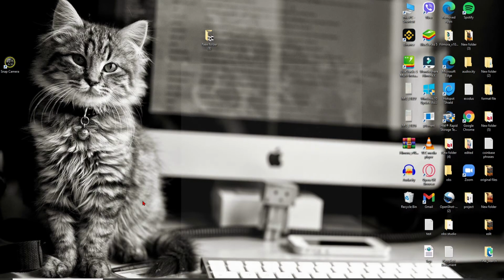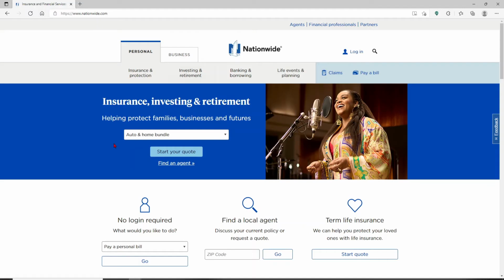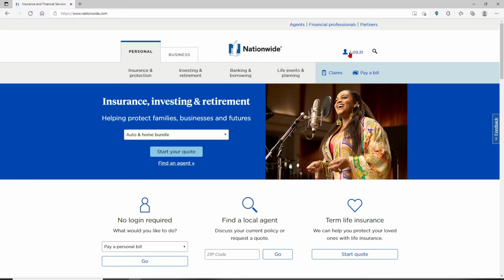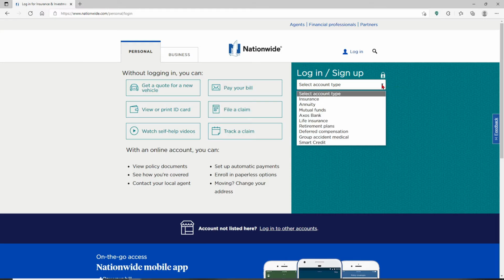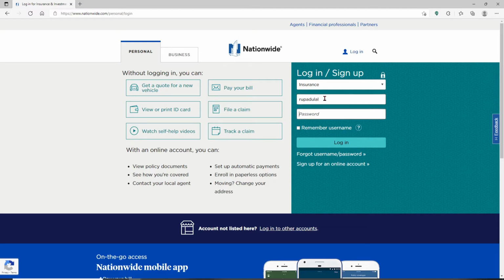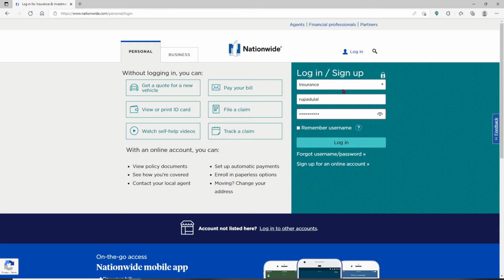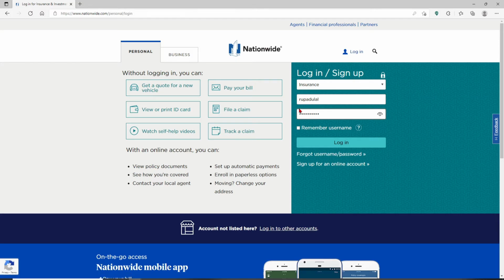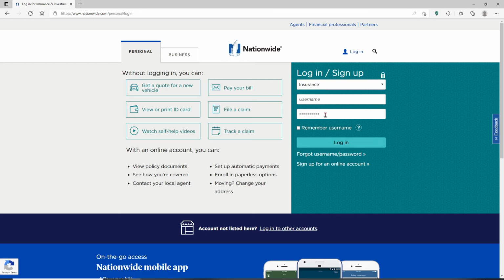How To Login Nationwide Insurance Account 2021? Desktop Tutorial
This video will guide you through the process on how you can easily access to your Nationwide insurance account easily in just a few minutes. Simply watch the video and follow the steps as directed in the tutorial and you will be able to get access to your account.

Open up a web browser to begin.
- Type in " and press enter
- From the homepage, click "Login"
- Select Insurance to login to your insurance account from the drop down
- Now, type in your username followed by your password
- Finally! click Login.

That is it! all you need to do is type in the correct credentials and you are good to go.

0:24 - How To Login to Nationwide Insurance Tutorial
1:44 - Outro

The content is created only for information and educational purpose and we solely don't represent any official products or service shown on the video. If you have any serious problem with the websites or apps,  we recommend you to go to official Support page of the authorised service or product.